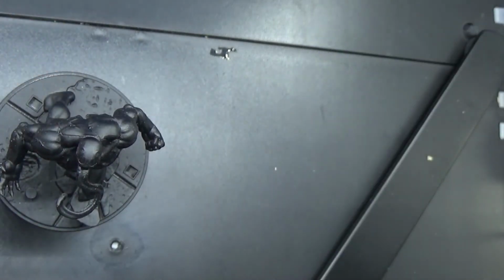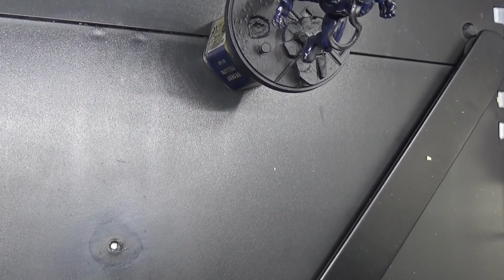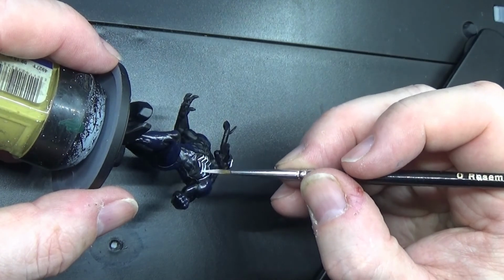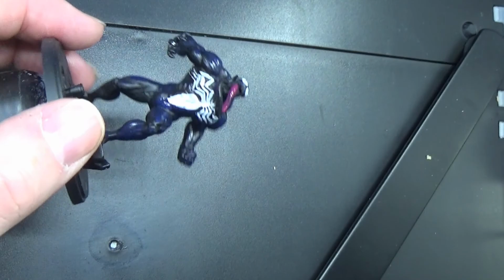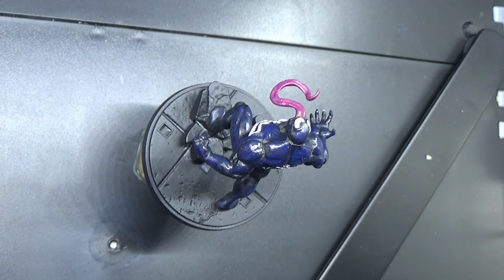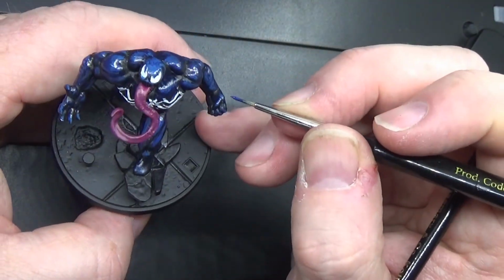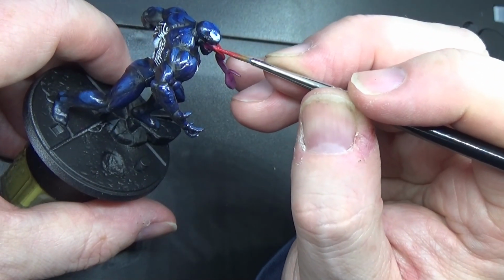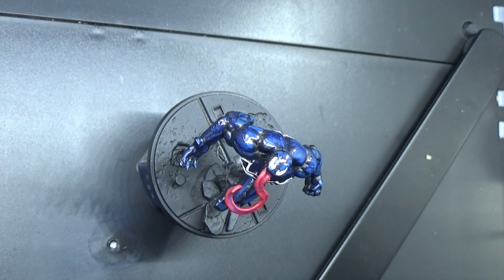Painting Marvel Crisis Protocol's Venom Part 1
And here we begin the process of painting the minis from Marvel Crisis Protocol. I am starting the series with a mini not from the core set but one I really wanted to get. Here is you friendly neighbourhood sentient alien symbiote, Venom